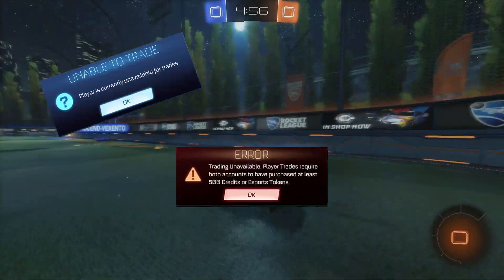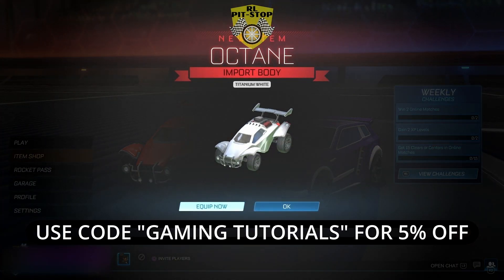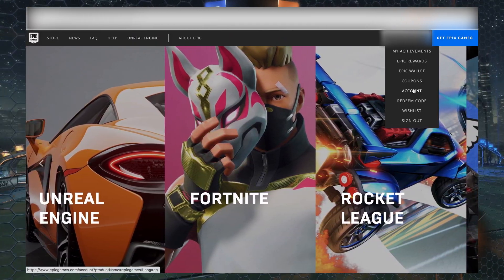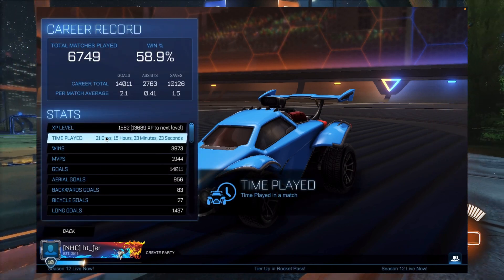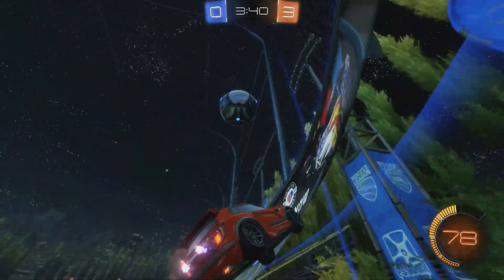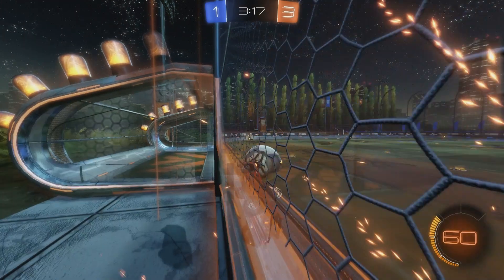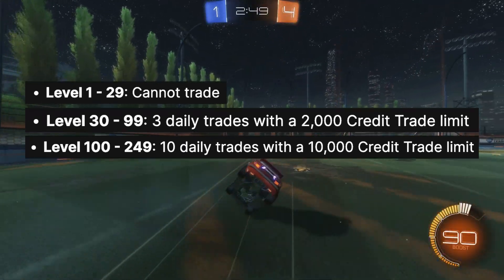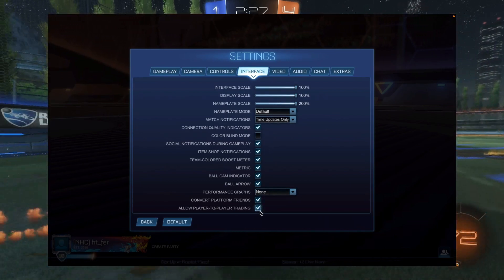How To FIX ALL Trading ERRORS in Rocket League | SOLVED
Can't trade in Rocket League for whatever reason? This is the only video you need to fix any issues.